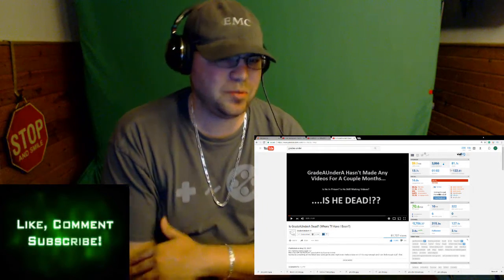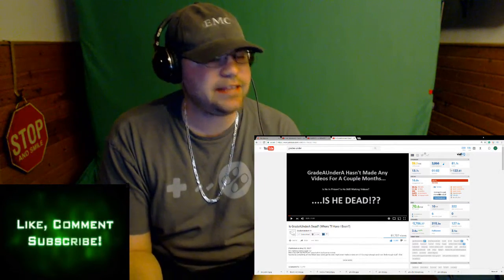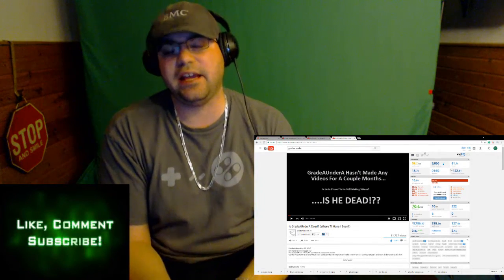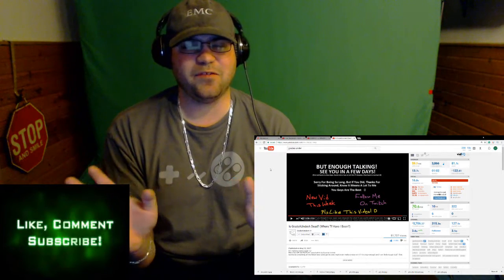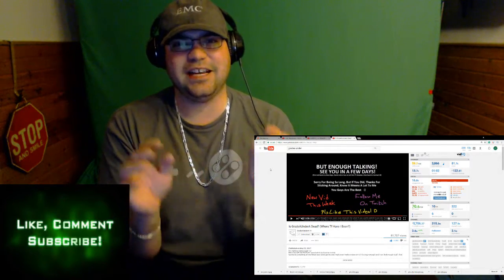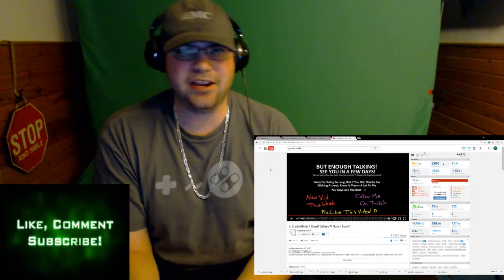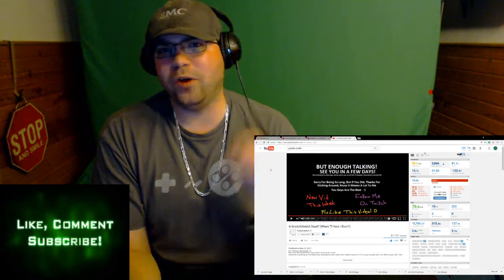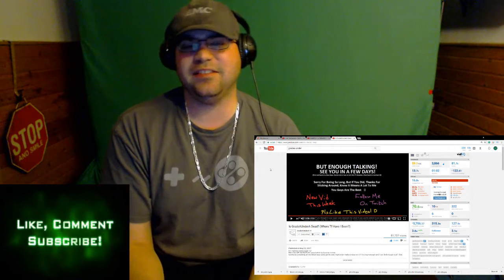Is GradeAUnderA Dead? (Where Tf Have I Been?) reaction | WELCOME BACK GRADE!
/drunkfx (facebook)
@drunkfx (Twitter)

Heroes of the Storm Ranked PVP Team league Hero League Brawl
Hots
I also react, review, and commentary on heroes of the storm spotlight
I love Heroes of the Storm highlights WTF moments
Silver is where I was placed even though I won 8 out of 10 on season 2
Gold will come soon enough!
Platinum is a goal I strive towards
Diamond someday will be mine!
Assassin
Alarak
Cassia
Chromie
Falstad
Gall
Genji
Greymane
Gul'dan
Illidan
Jaina
Kael'thas
Kerrigan
Li-Ming
Lunara
Nova
Ragnaros
Raynor
Samuro
The Butcher
Thrall
Tracer
Tychus
Valeera
Valla
Varian
Zeratul
Zul'jin
Warrior
Abathur
Azmodan
D. Va
Gazlowe
Medivh
Murky
Nazeebo
Probius
Sgt. Hammer
Sylvanas
The Lost Vikings
Xul
Zagara
Support
Auriel
Brightwing
Kharazim
Li Li
Lt. Morales
Lúcio
Malfurion
Rehgar
Tassadar
Tyrande
Uther
Specialist
Anub'arak
Artanis
Arthas
Chen
Cho
Dehaka
Diablo
E.T.C.
Johanna
Leoric
Muradin
Rexxar
Sonya
Stitches
Tyrael
Varian
Zarya